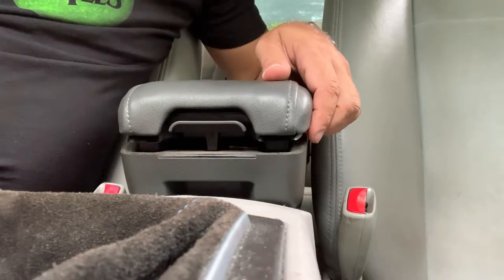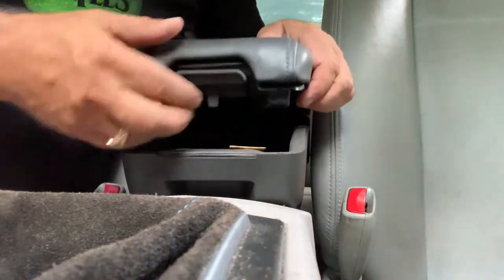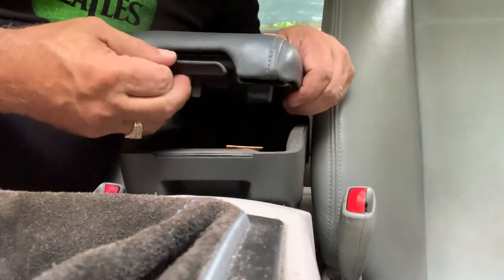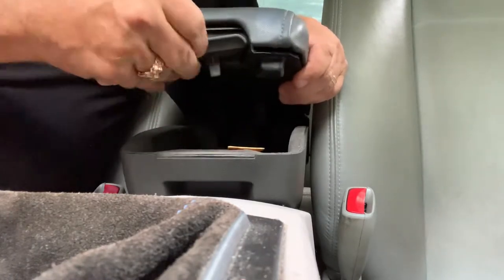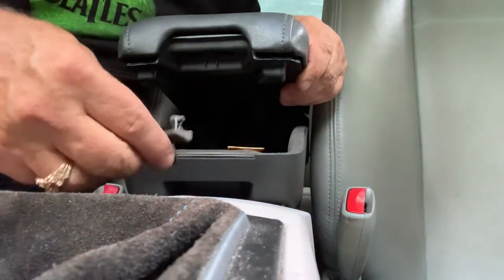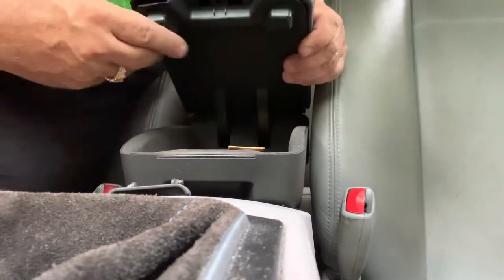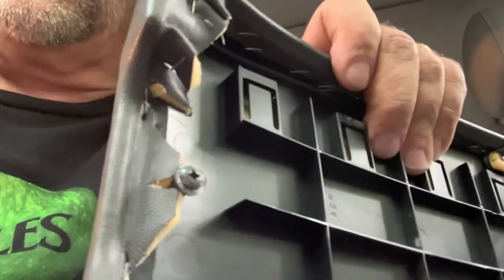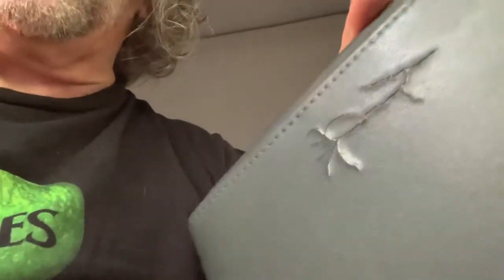Hidden screw in 2005CTS armrest cover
There is one hidden screw in removing the CTS armrest cover which requires the sliding removal of the latch before you can access it.